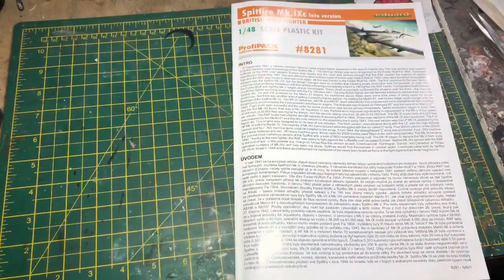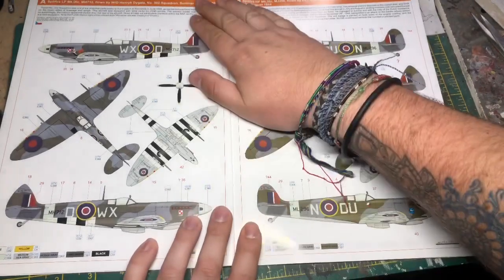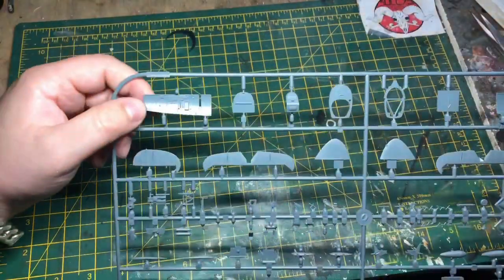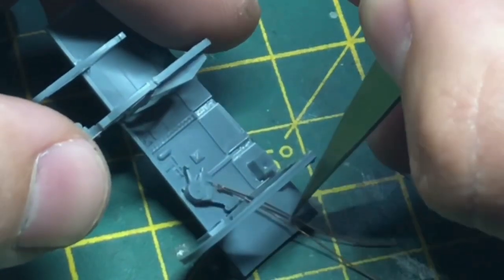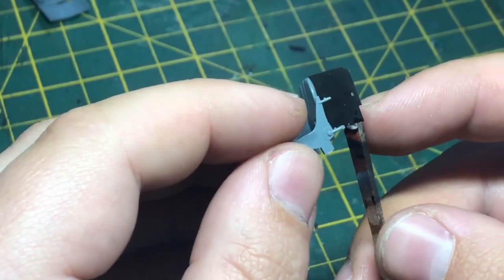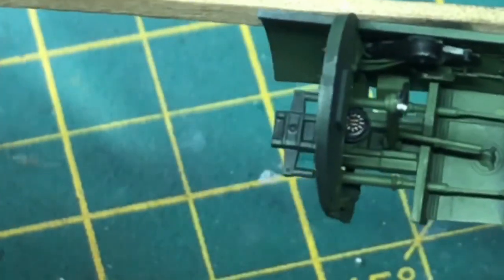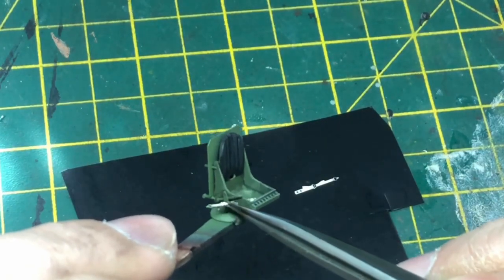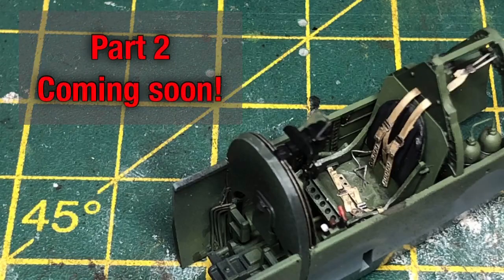1/48 eduard Spitfire MkIXc (Commission build)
In this video we are looking at is a commission build of eduards 1/48 Spitfire MkIXc late version profile pack. We will be looking at the kit its self and the cockpit build of the kit!